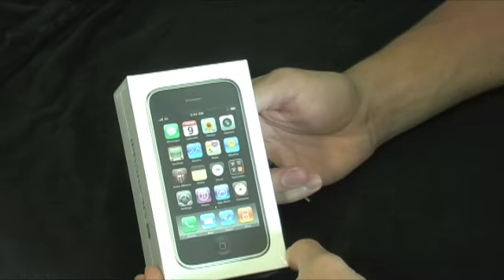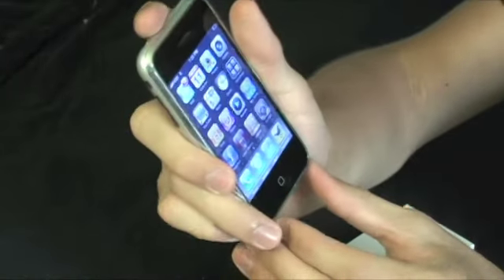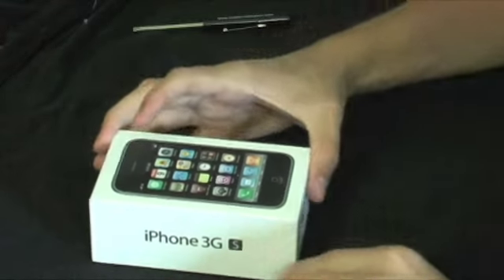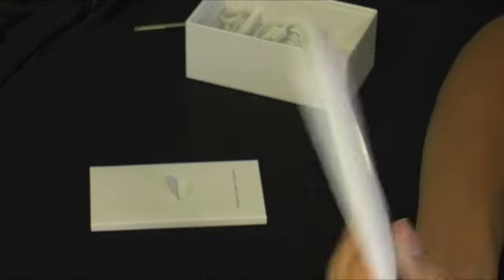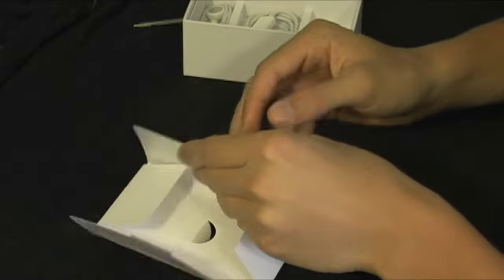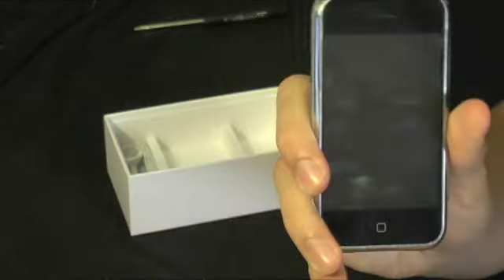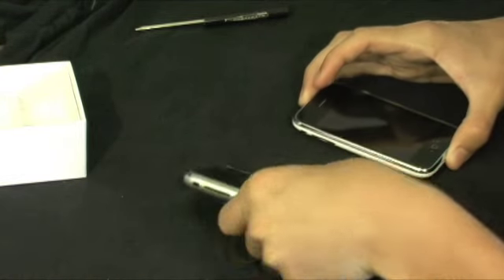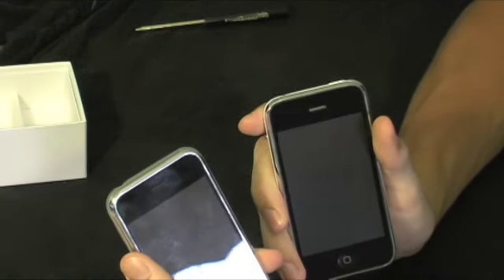Unboxed: iPhone 3GS (16GB White)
I've been using my original iPhone for about two years now and it has finally come time to switch over to the new iPhone 3GS. So here it is, an unboxing for all to enjoy!